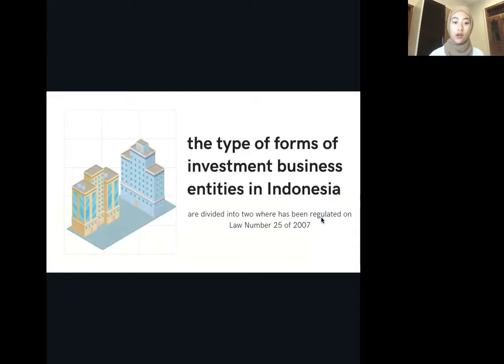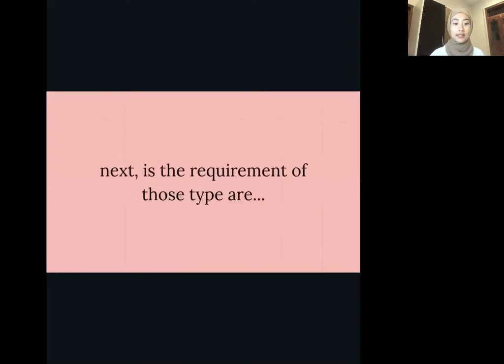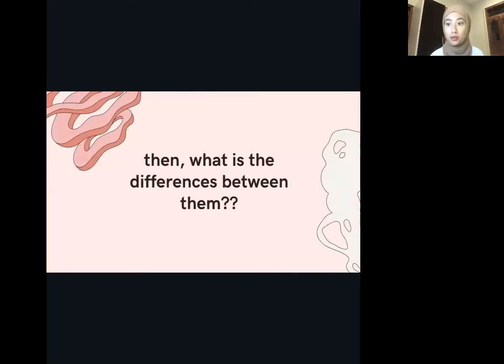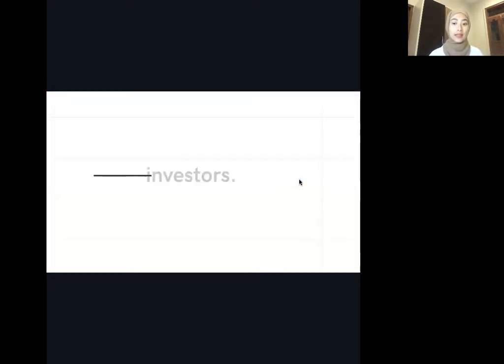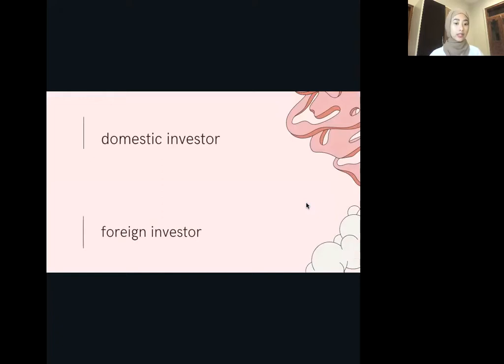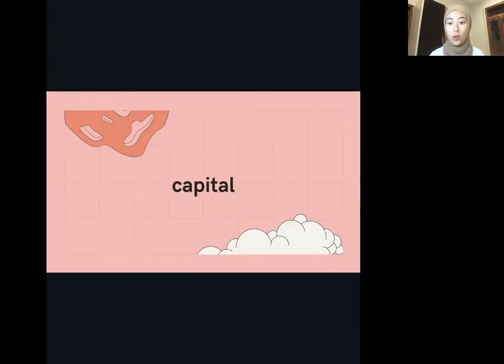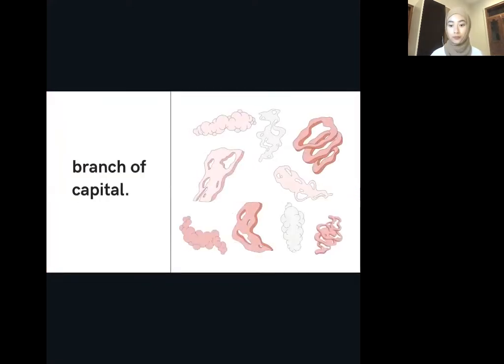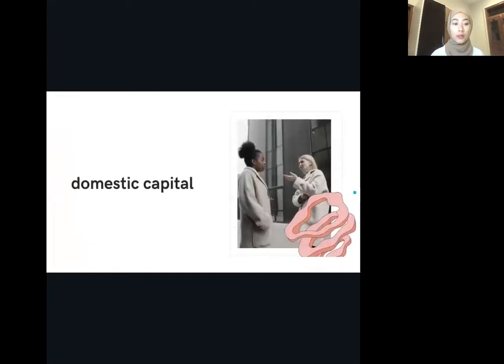investment business entity forms in Indonesia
20410158/MAHESWARI LAKSITA SARI/INVESTMENT LAW MID TERM/BATCH 2020